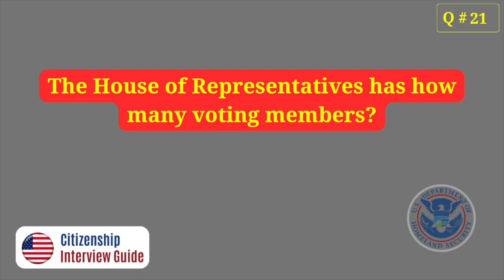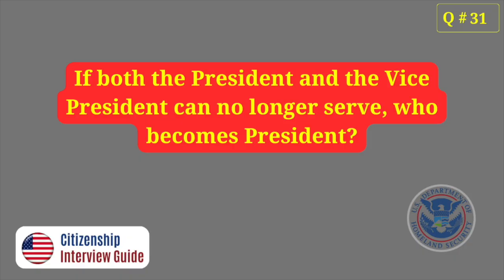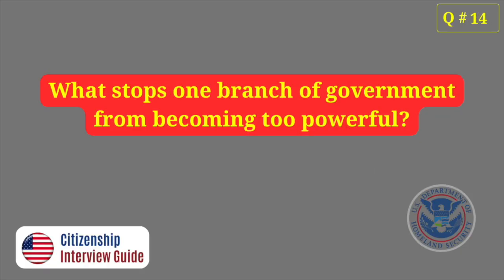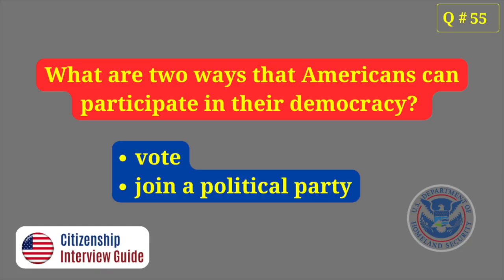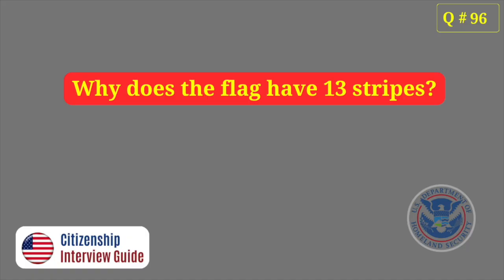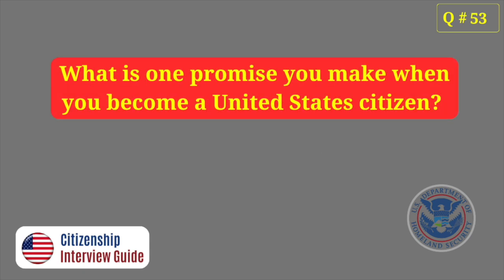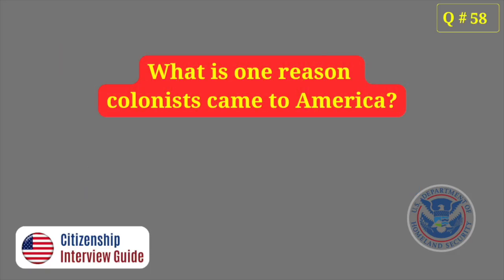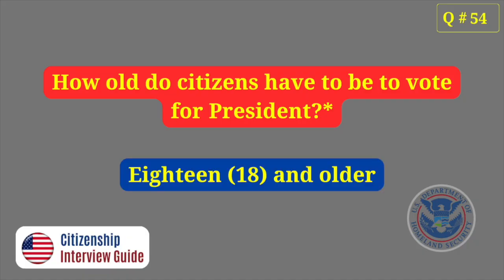2025 random 100 civics questions and answers - U.S. citizenship interview I N400 Interview